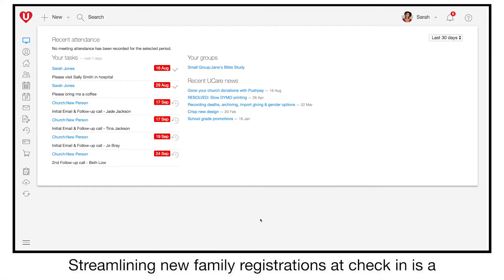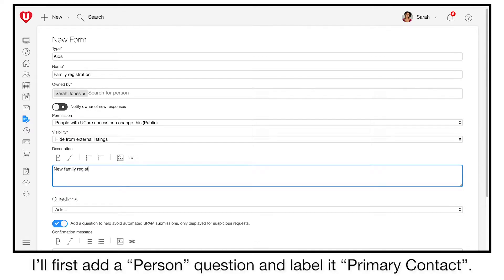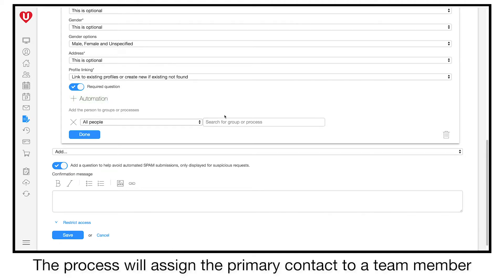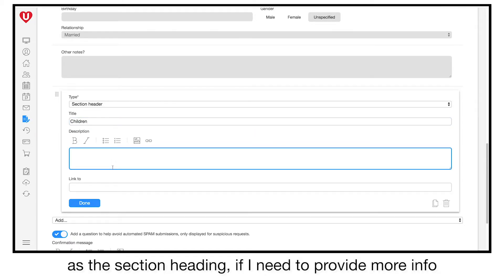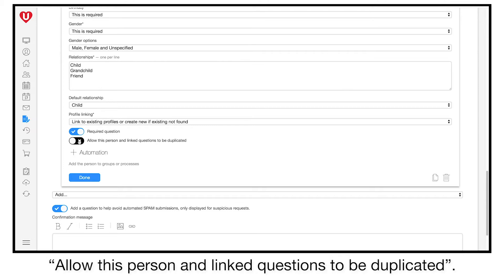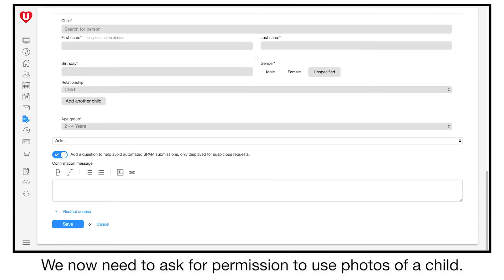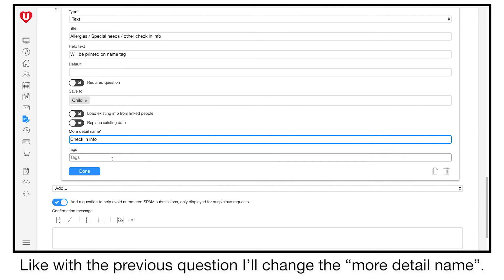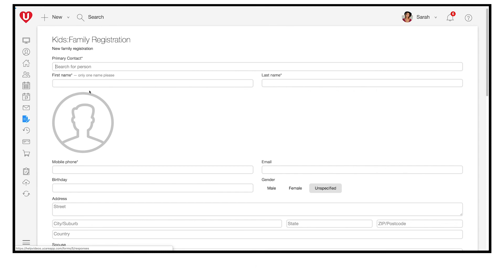Forms - Creating a Family Registration Form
Learn how to create and use a family registration form to ensure your children's ministry is collecting all the info required regarding children and their parent's.